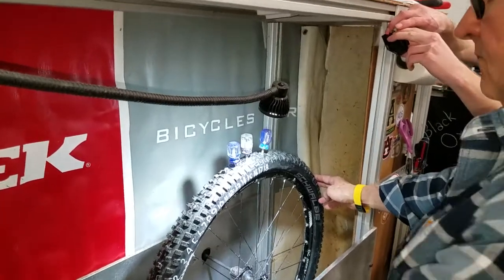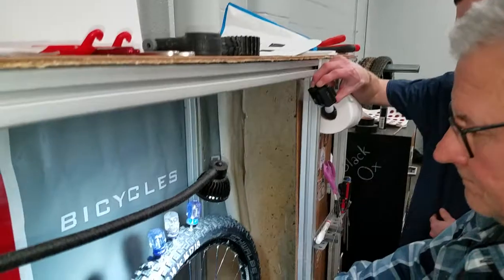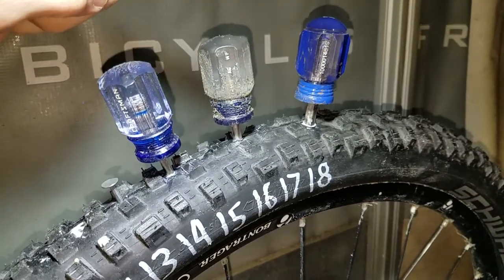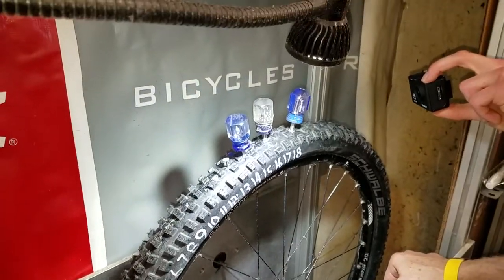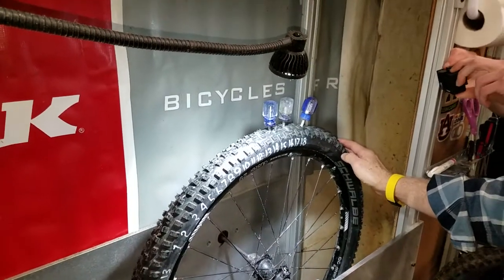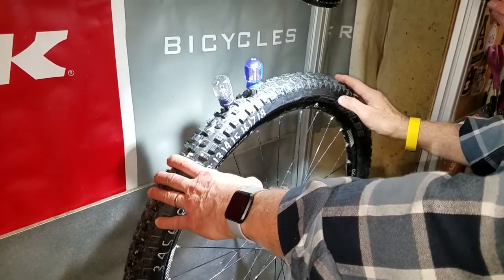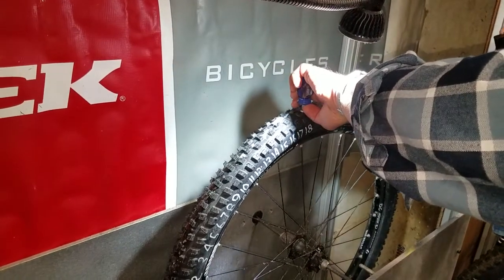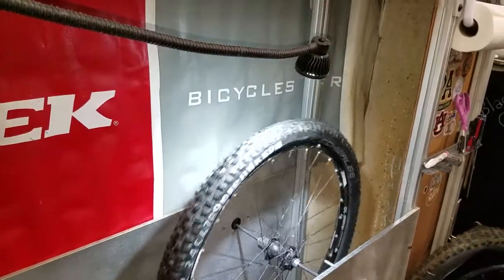Increasing hole size sealing tests - Chapter 1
Demonstration of Black Ox tire sealant...fast response time.